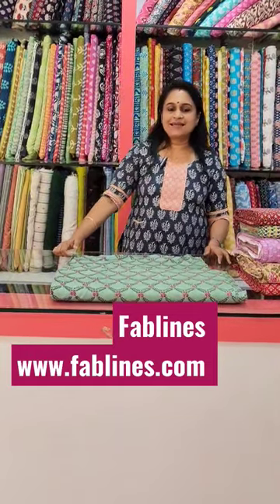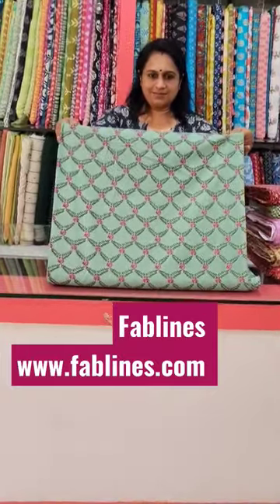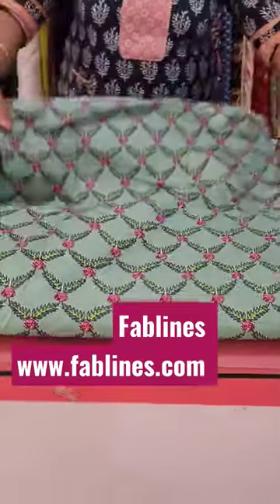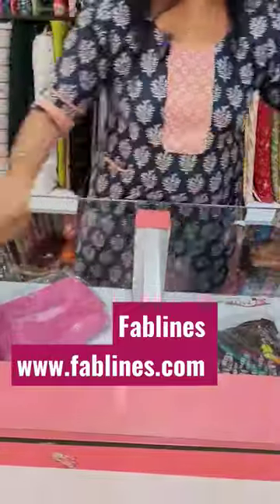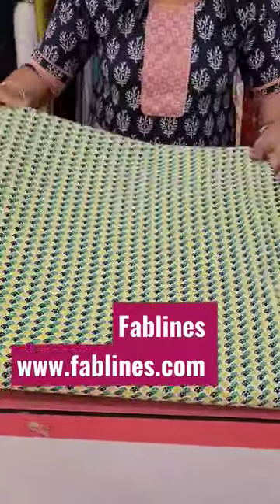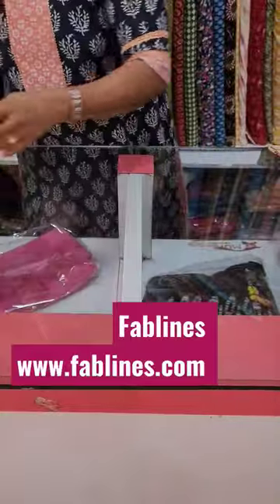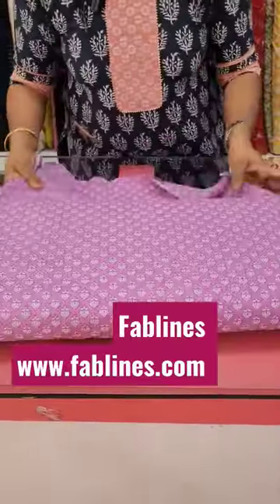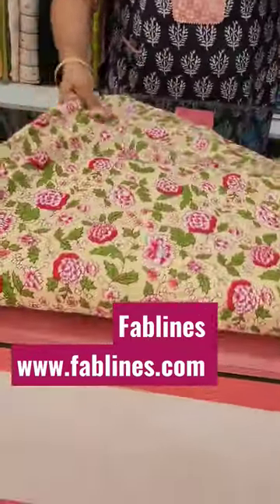Fablines-Cambric cotton collections. Customer care _9847169321